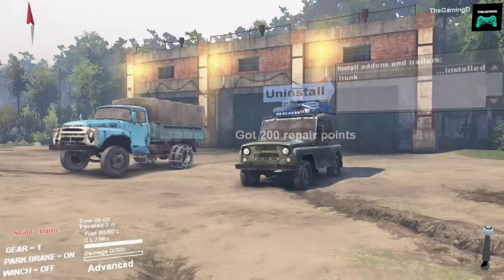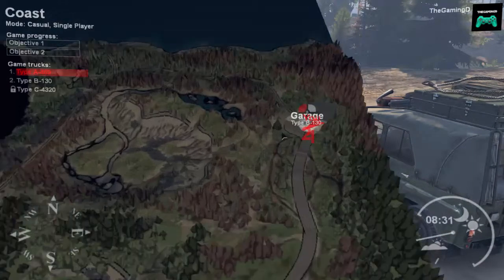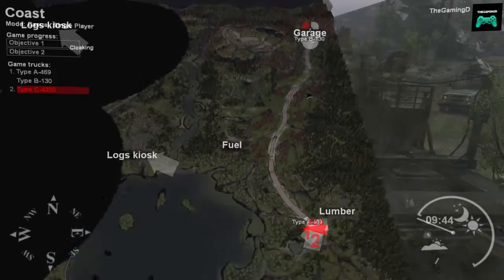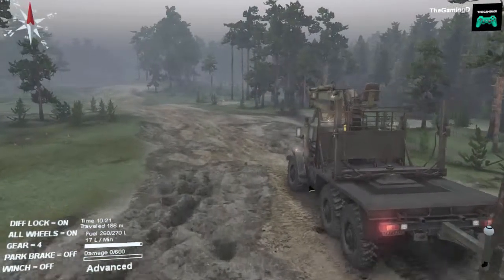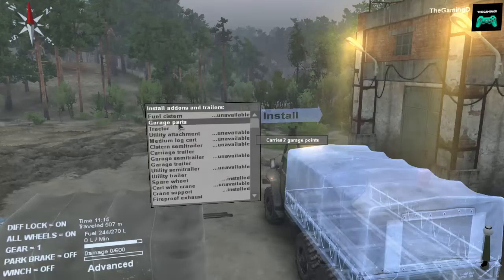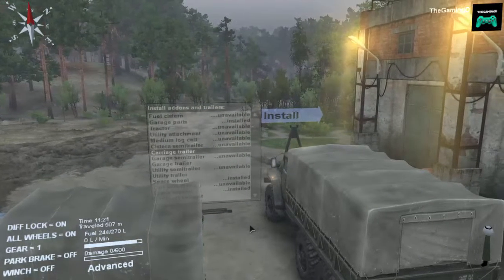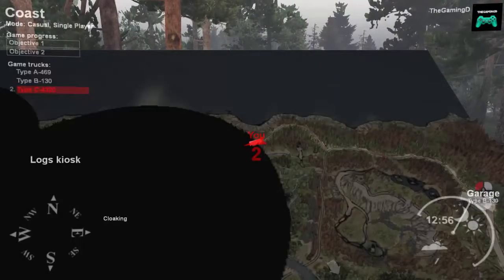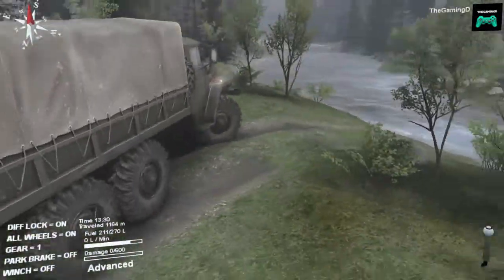Spin Tires Ep.1 | Let's Get Started!!!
ASVR`s "Firestarter"

ASVR`s "Unbeatable"

ASVR`s "Nightmare"